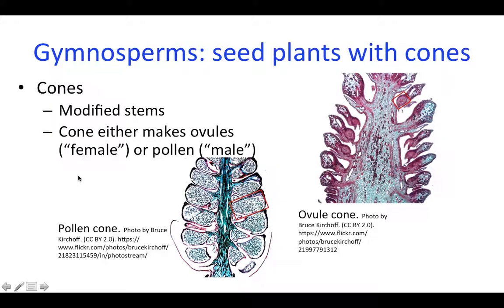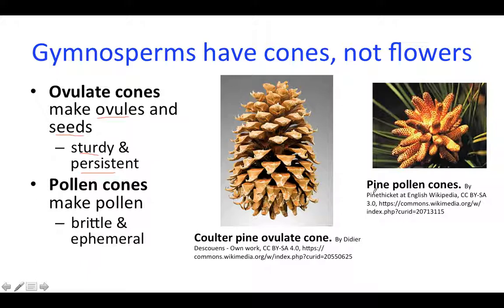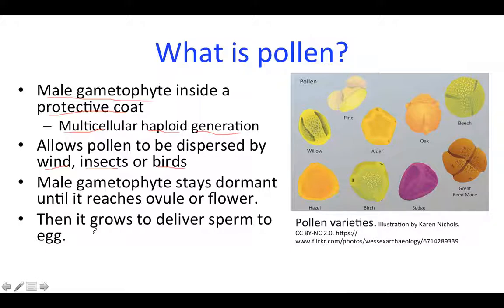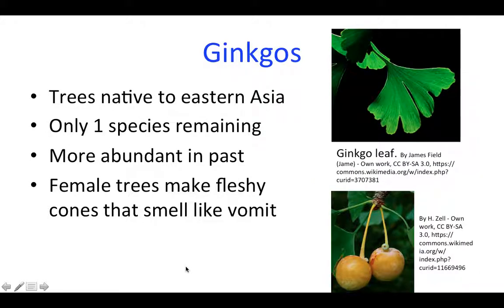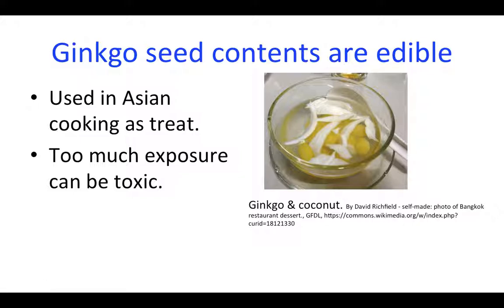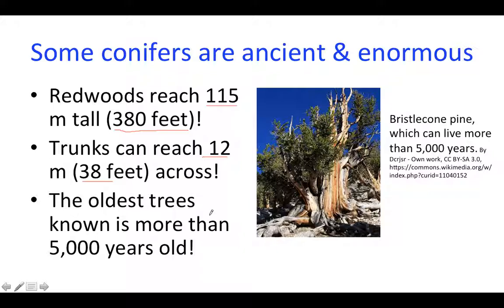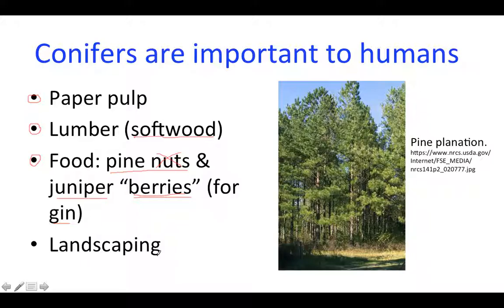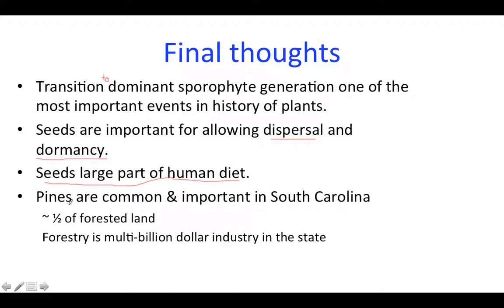14b gymnosperms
Gymnosperms, Pollen, Cycads, Ginkgos, Conifers, Large and old conifers, economic uses, landscaping